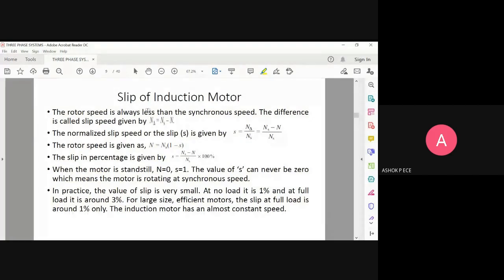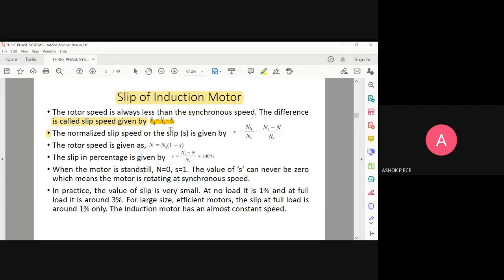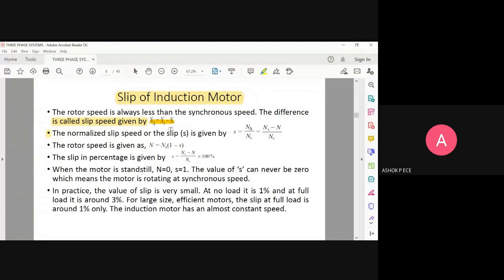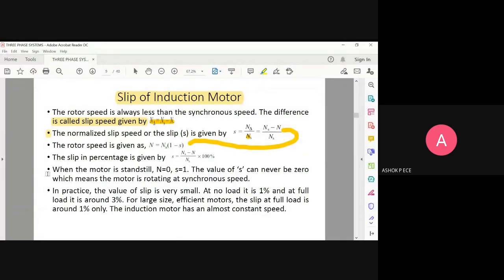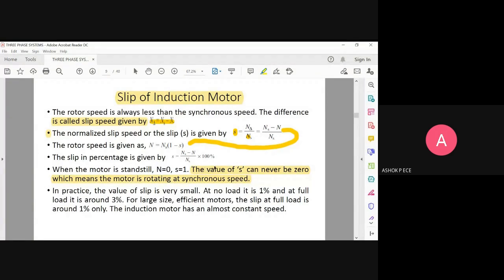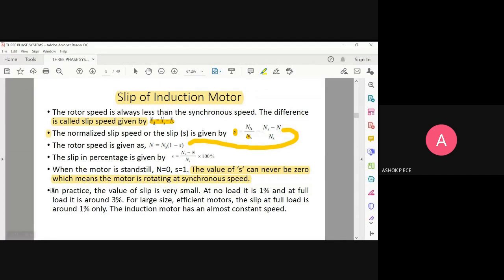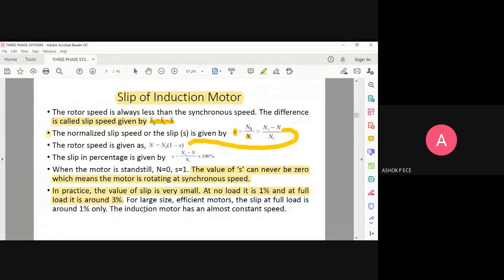Electrical Machines | Lecture-69 | Slip of an Induction Motor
This video clearly explains about the slip of an induction motor.